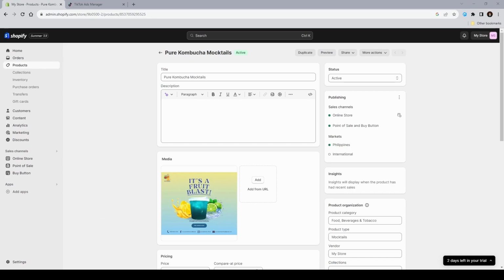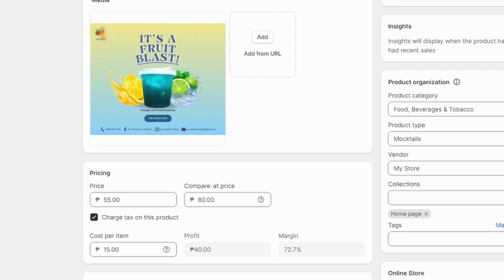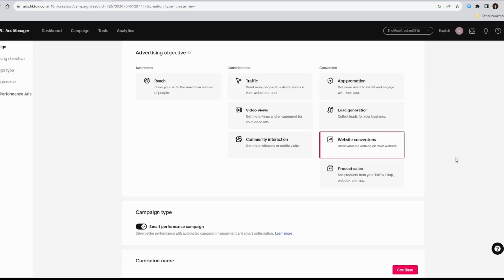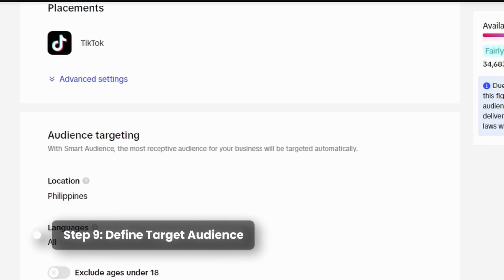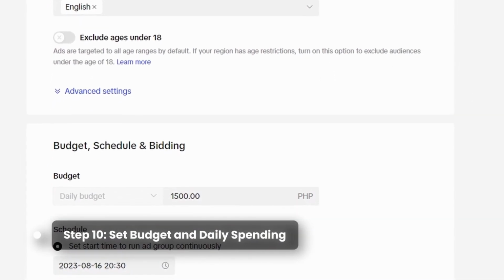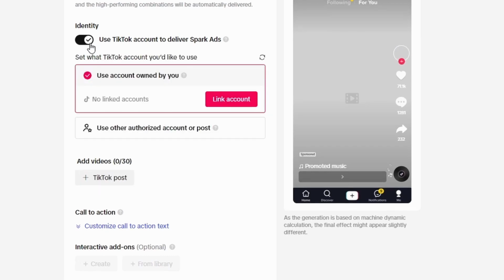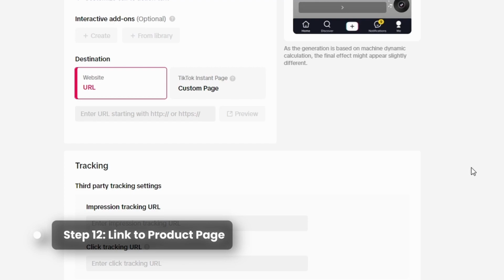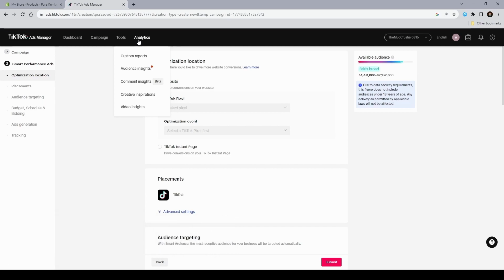The Complete Tutorial To TikTok Ads For Shopify 2023